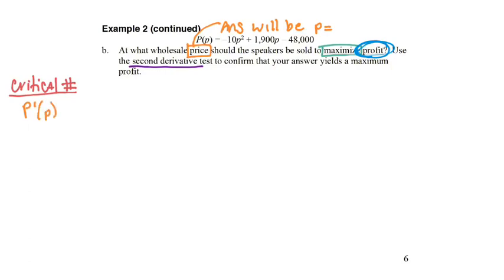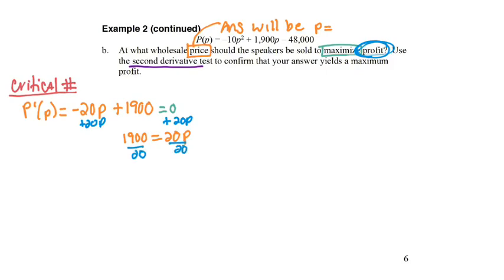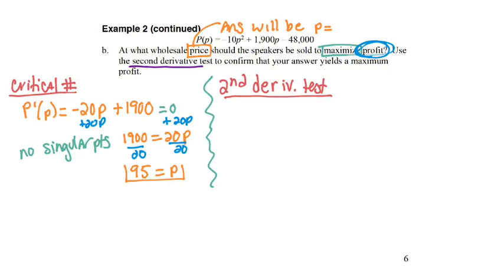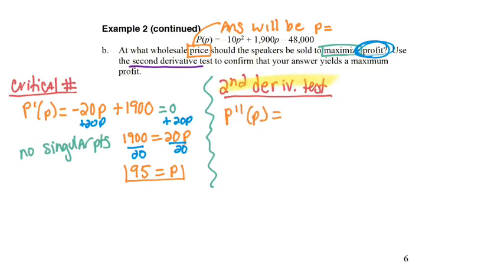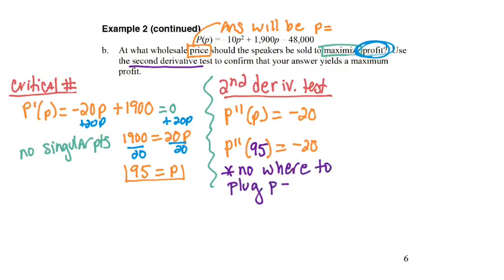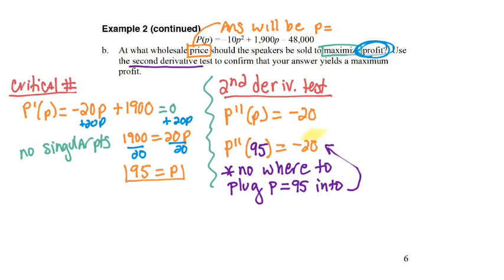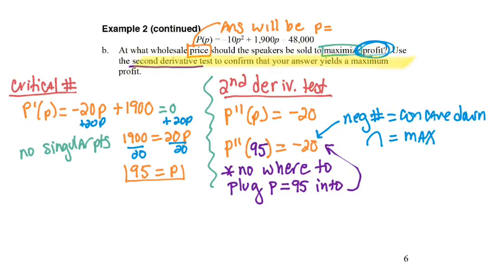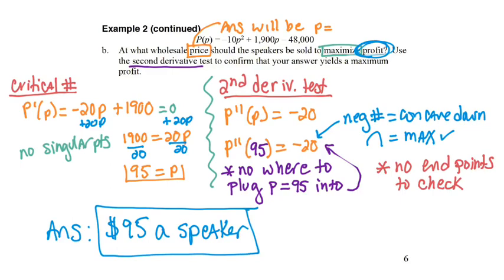Math 115 - Section 5.2 - page 2 - example 2b